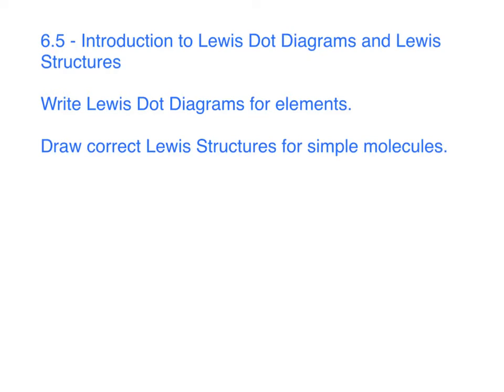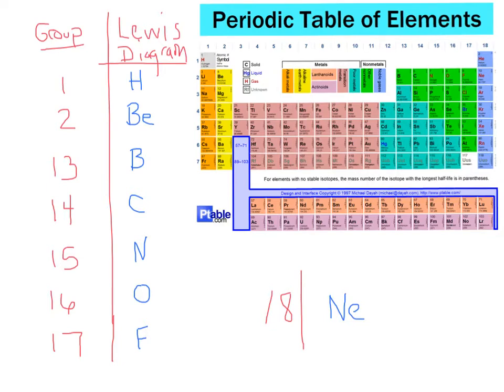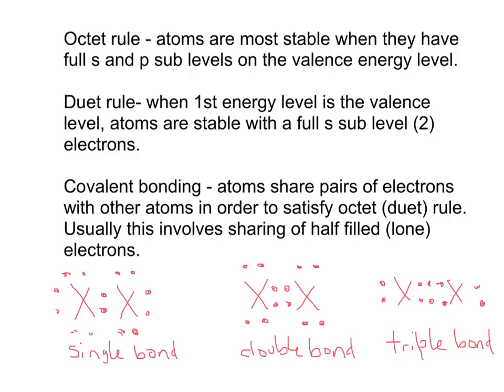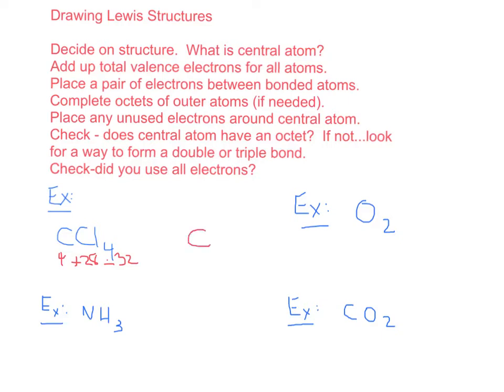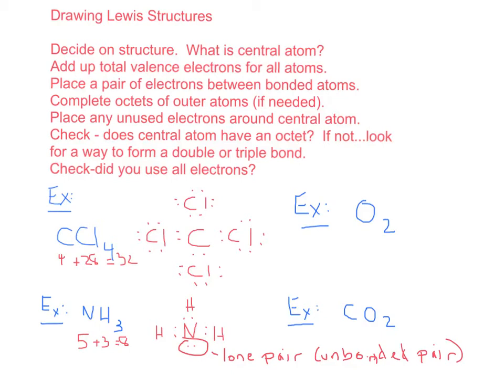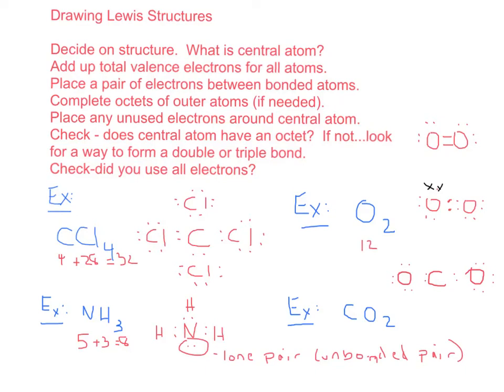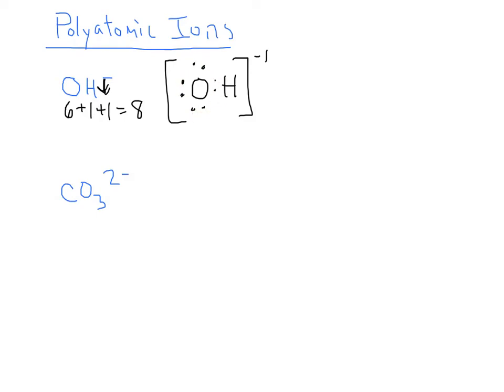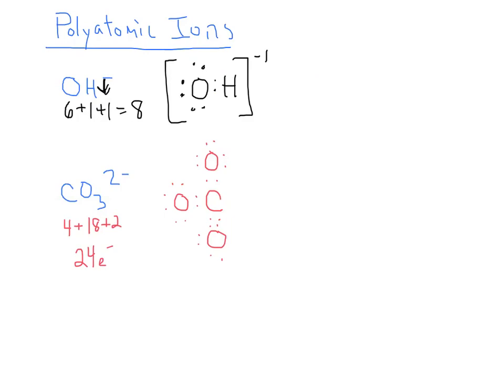chem 6 5 introduction to Lewis Structures